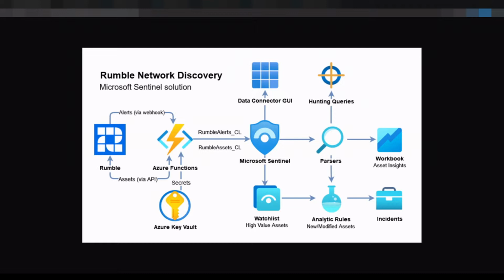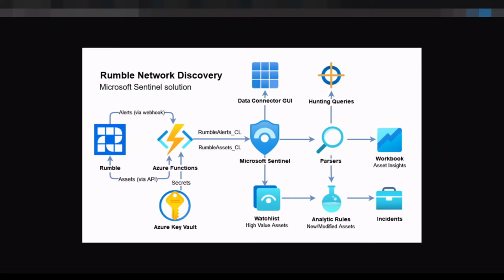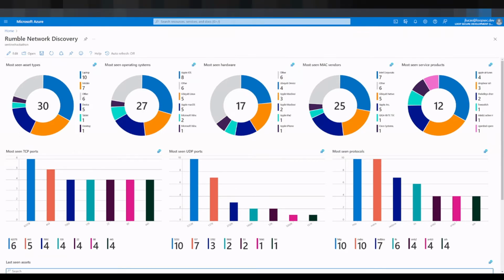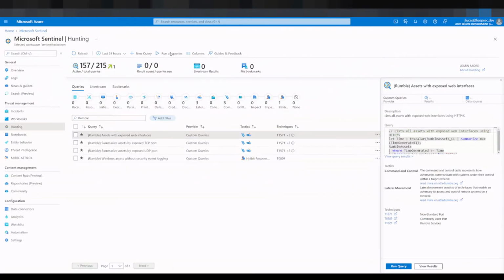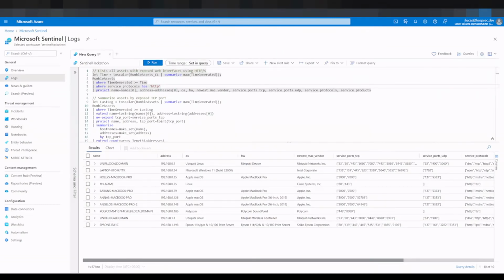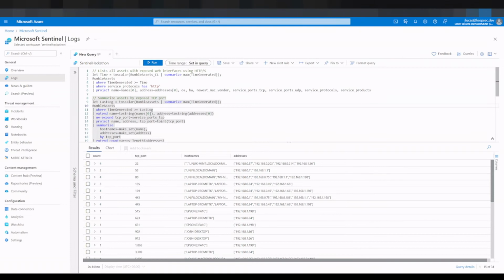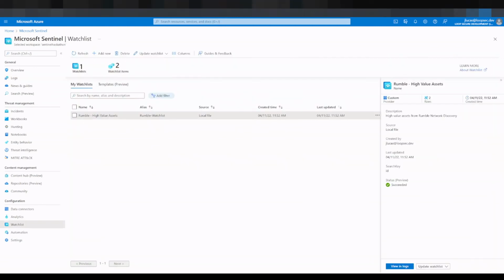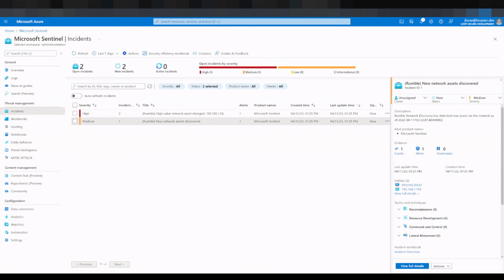Rumble Network Discovery solution for Microsoft Sentinel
This video provides an overview of the Rumble Network Discovery solution for Microsoft Sentinel developed for the Microsoft Sentinel Hackathon Spring 2022.